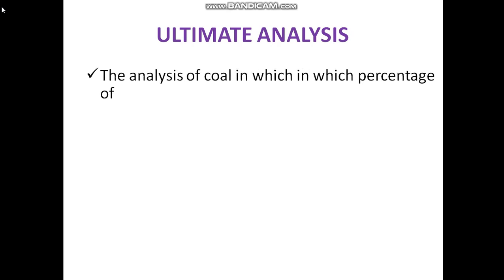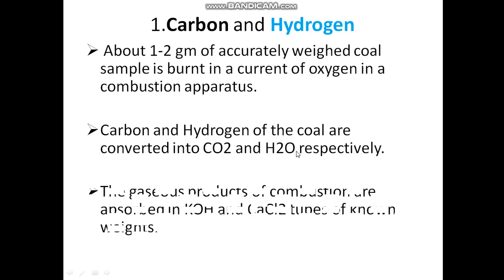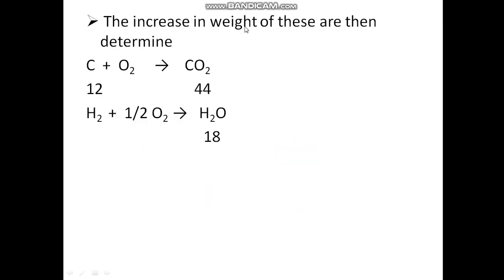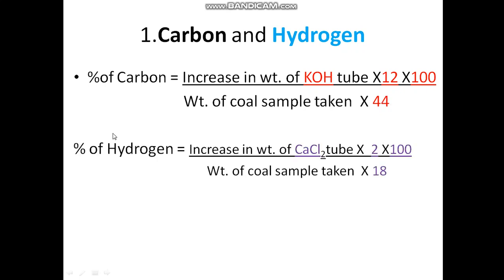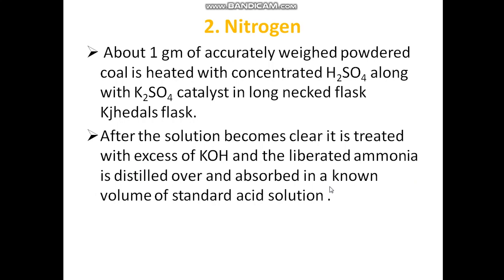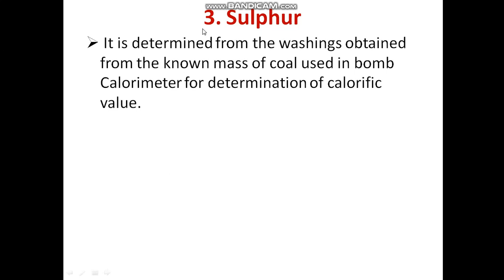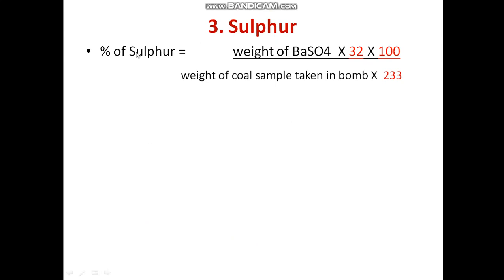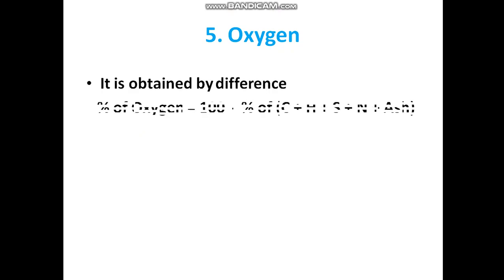ultimate analysis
ultimate analysis for determining the quality of coal
link for notes is given